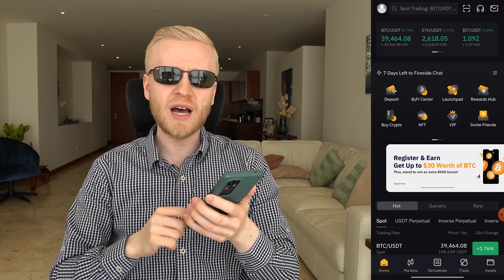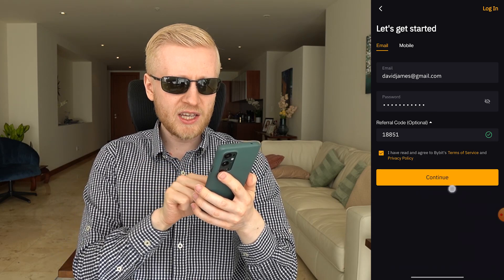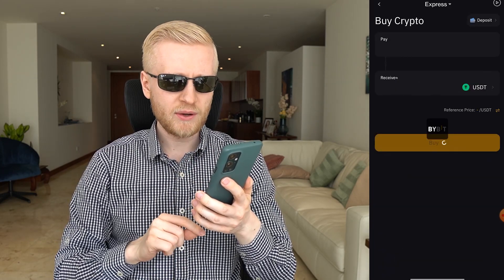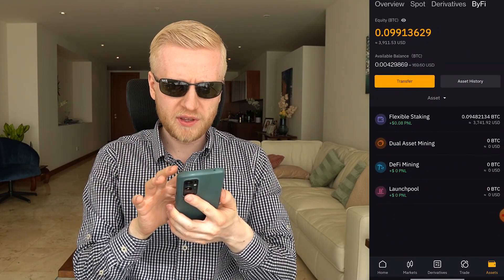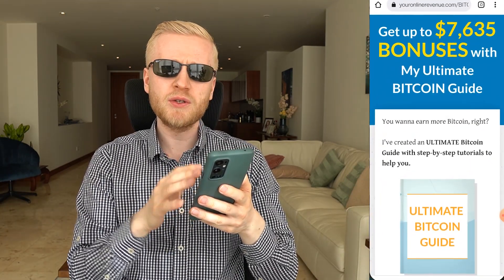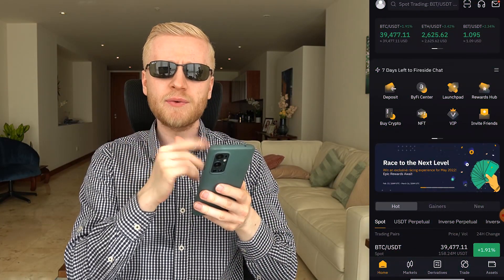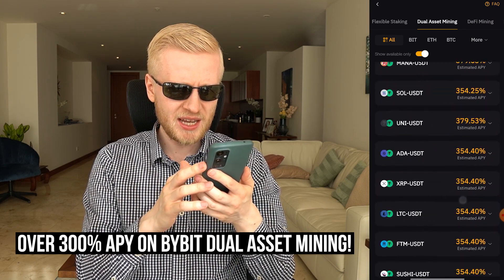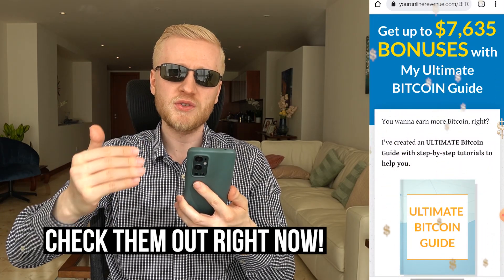How to USE BYBIT APP Tutorial For Beginners ($30,000 ByBit Sign Up Bonus)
🔴 Get up to $30,000 BONUSES on Bybit!
18851

ByBit bonus is  MASSIVE.

In my ByBit bonus tutorials, you'll learn all the following things:

1) What Is ByBit sign up Bonus
2) How to Claim ByBit Bonus
3) How to use ByBit Bonus
4) How to Withdraw ByBit Bonus
5) How to make money on ByBit AUTOMATICALLY!
6) How to use ByBit app
7) and much more!

🔴 5 Benefits of the ByBit Exchange 🔴

1) HUGE ByBit Bonuses.
2) FAST 24/7 Support
3) Great Liquidity (One of the Best in the Universe)
4) Simple and Easy-To-Use Platform
5) Lots of options for futures trading.

ByBit has currently millions of users worldwide and it's growing extremely fast.

Every single day BILLIONS of dollars are being traded on the ByBit website.

That's why they're able to provide such big bonuses.

If you have any questions after watching my ByBit flexible staking tutorial, ask me in the comments below and I'll be happy to help you.

🔴🔴 RESOURCES MENTIONED IN MY BYBIT APP TUTORIAL FOR BEGINNERS 🔴🔴

🍎BIGGEST Cryptocurrency Platform in the World ($100 Welcome BONUS)